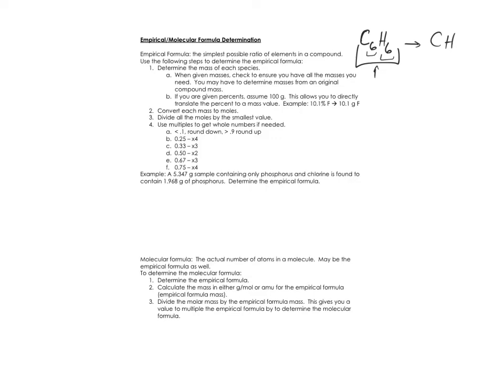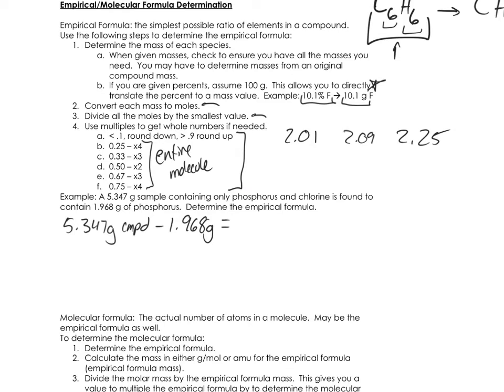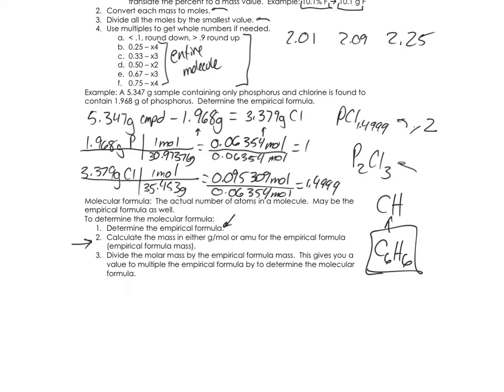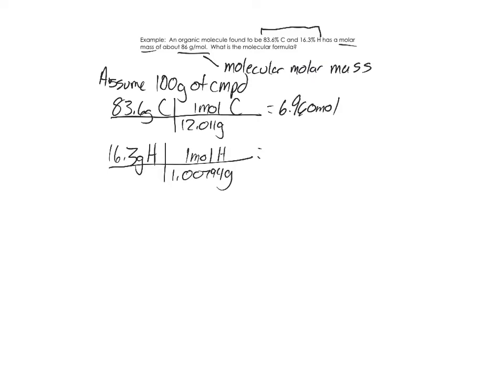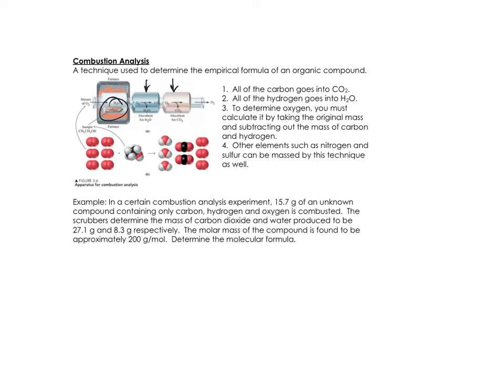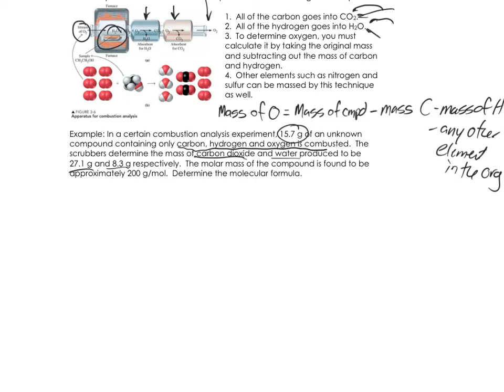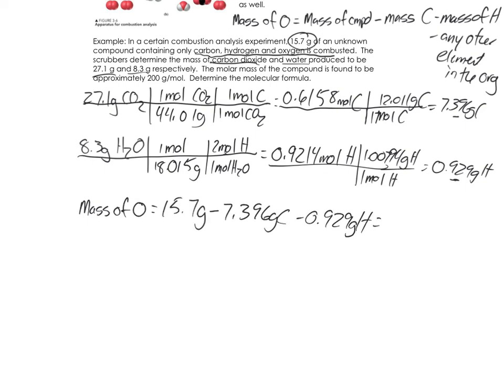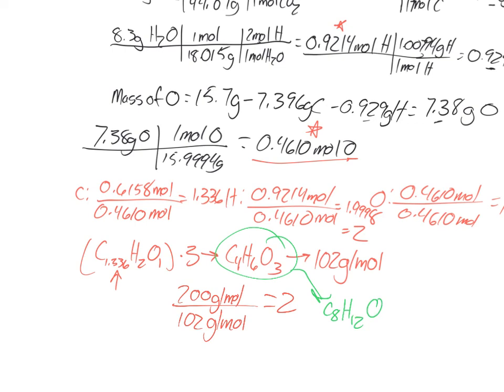Empirical and Molecular Formulas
How to calculate empirical and molecular formulas in general chemistry.